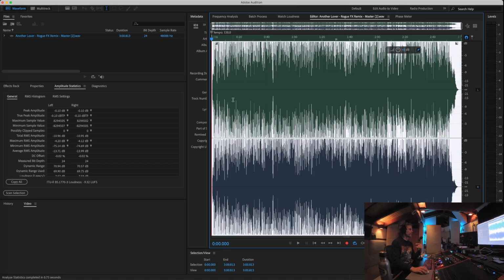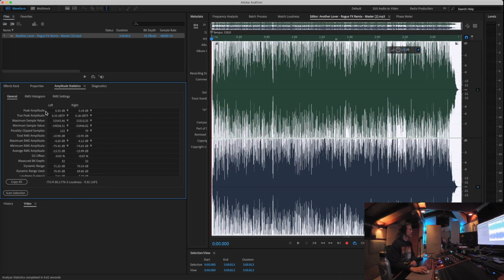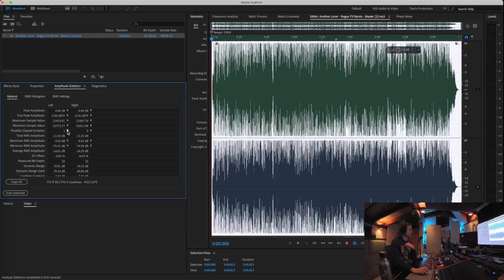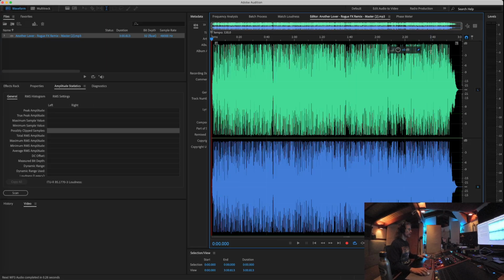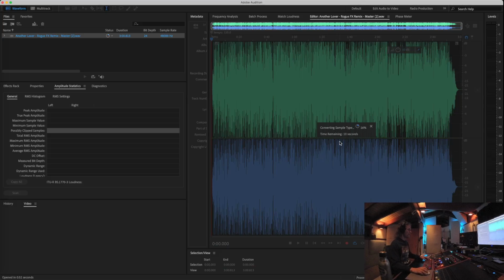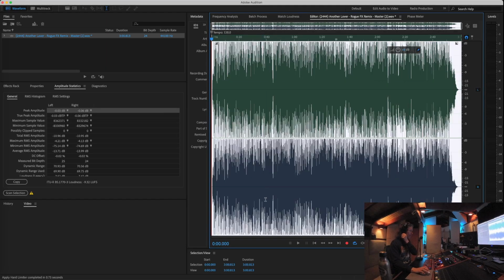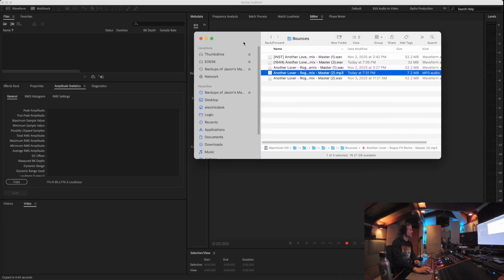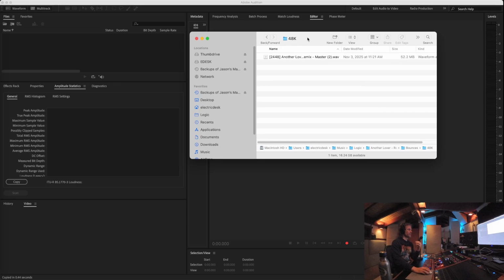Why I Deliver Your MP3's Myself: Preventing Distortion After Mastering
In this video, I describe the file formats I deliver to my mastering clients, including hi-res WAV 48k or higher, CD quality WAV 44.1k 16-bit and MP3. I demonstrate what happens when a file is converted from WAV to MP3, as well as downsampling a hi-res WAV to a CD quality WAV, and the resulting peaks in the audio that occasionally exceed 0 db. For this reason, I deliver these after I have added headroom to the master prior to conversion to avoid clipping and possible distortion. Is distortion always going to happen to a converted file? No. Softer, more dynamic and less compressed/limited music will be less likely to experience these digital overs. But I aim to take the guesswork out of it for my clients and ensure they are given music that does not distort. It's part of my job!